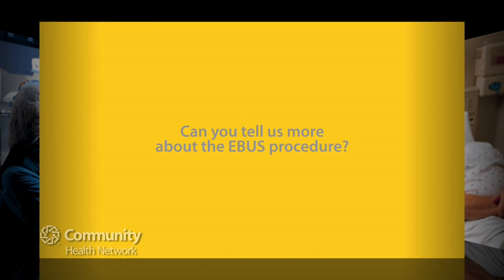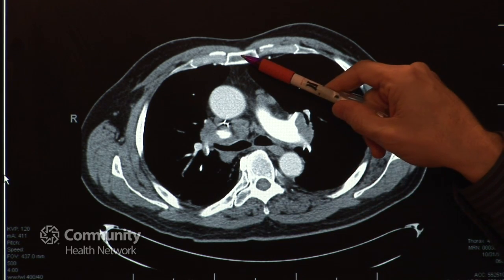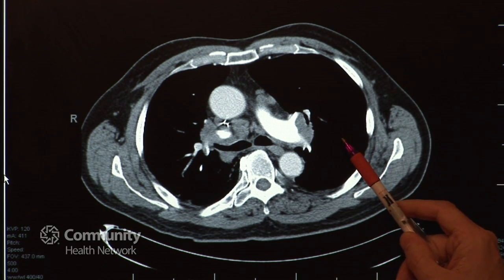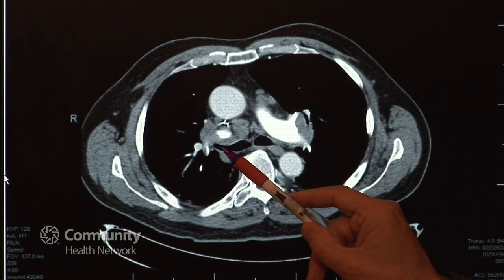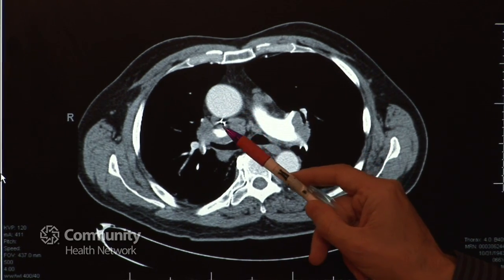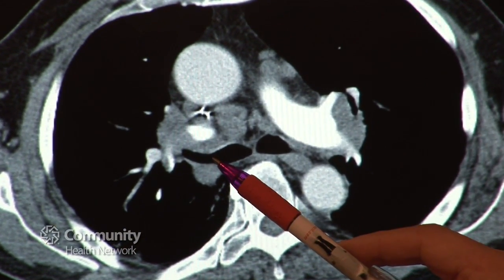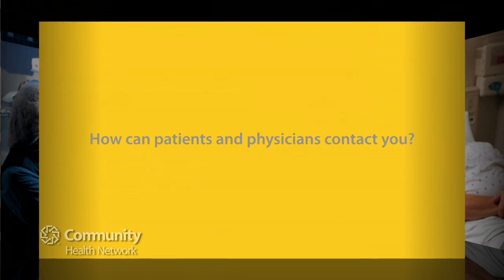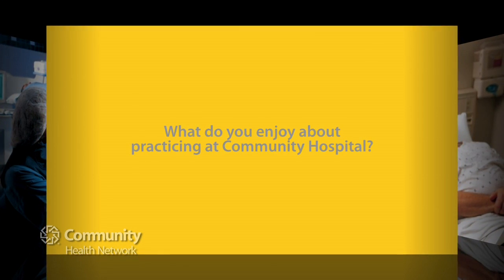Meet Dr. George Rubeiz - Critical Care Medicine, Pulmonary Disease Medicine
Dr. George Rubeiz, pulmonologist, demonstrates the effectiveness and benefits of detecting and diagnosing cancer in the chest using the EBUS (Endobronchial Ultrasound) procedure.